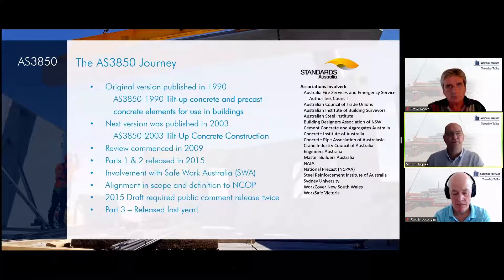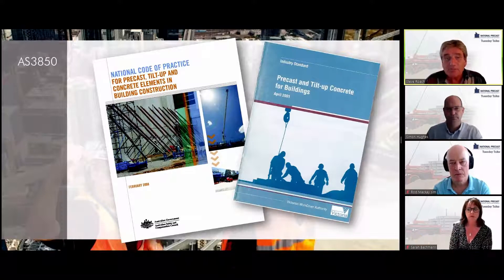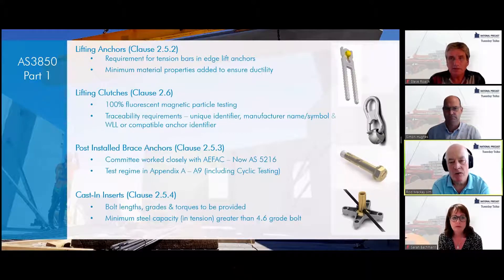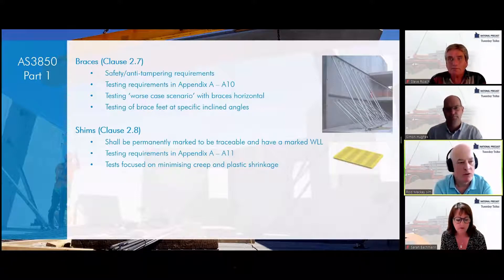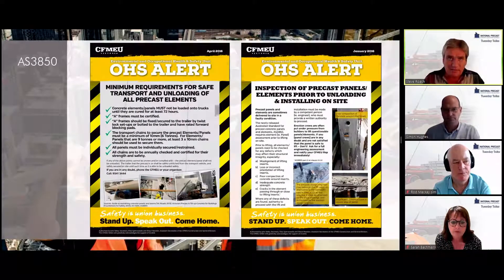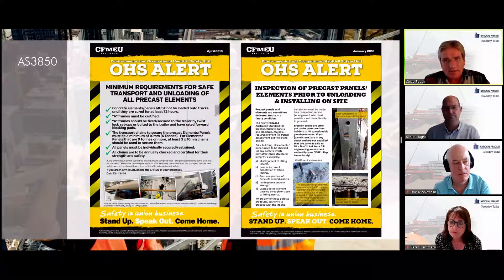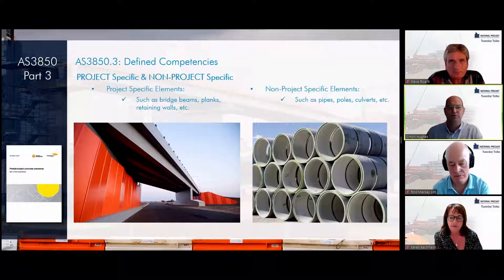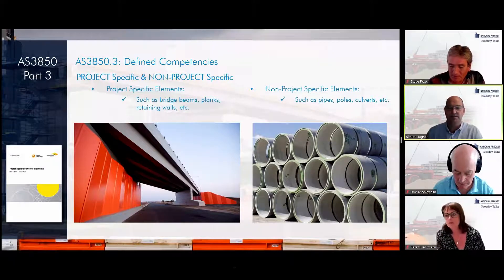TechTalk (Webinar): Prefabricated Concrete Elements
Featuring a presentation from BD-066 committee members Simon Hughes, Rod Mackay Sim, and Steve Roach. Moderated by National Precast CEO, Sarah Bachmann.

Recorded by National Precast on April 05, 2022.